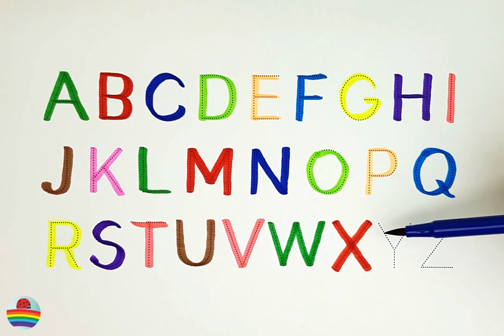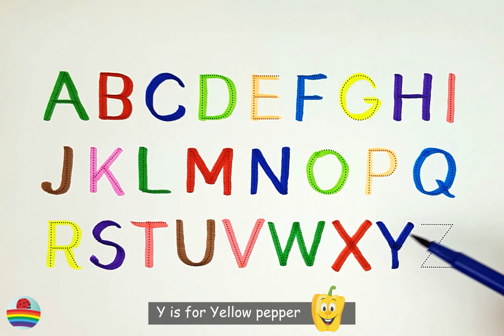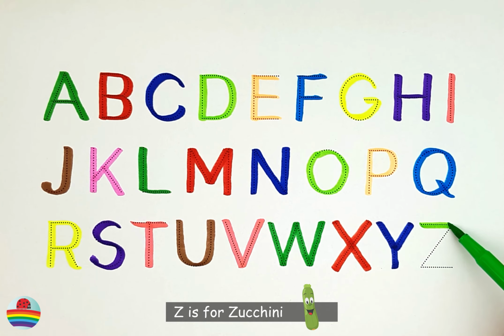Learn the English Alphabet with Fun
Educational video for kids: How to write English alphabet letters with colorful markers